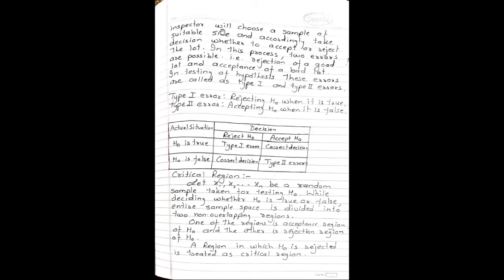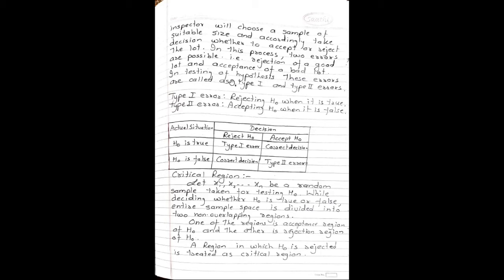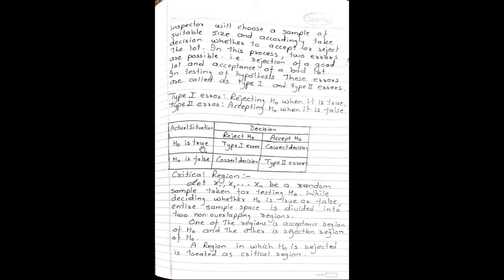T.Y.B.Com.( Business Statistic -II) | 305 –F : Bussiness Statistics Special Paper-II | M. S.Salodkar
Topic: Test of hypothesis-I
Lecture 69